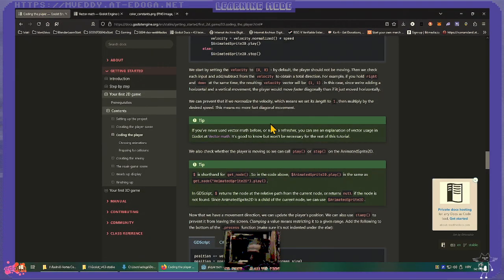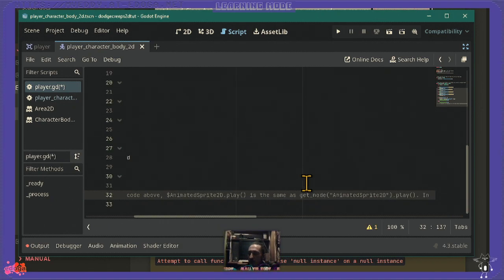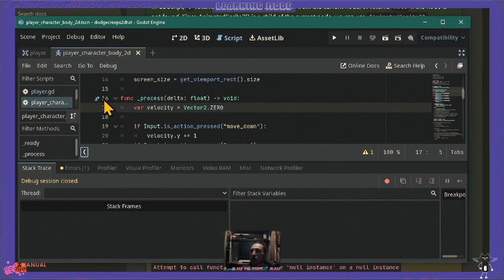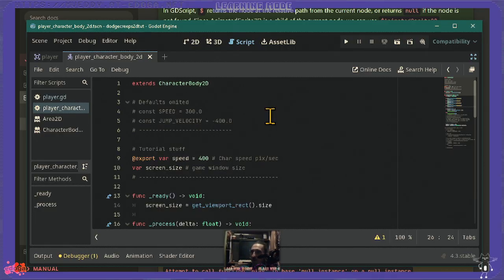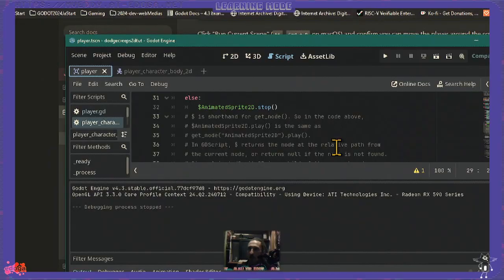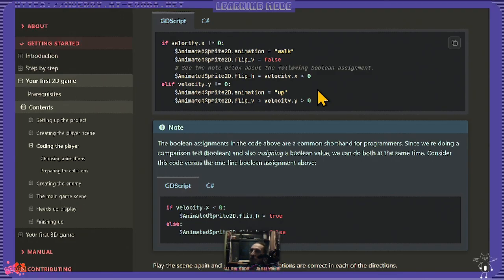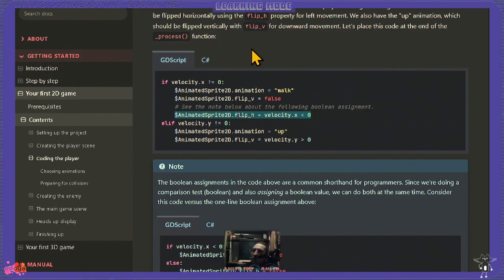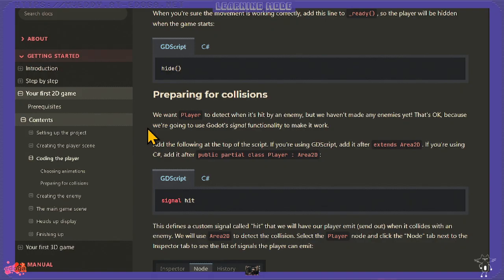RAW CUT: Day7 in Godot Engine pt.: 4/7 in 2/2 [FUSION:Learn,Build,Work,Play]